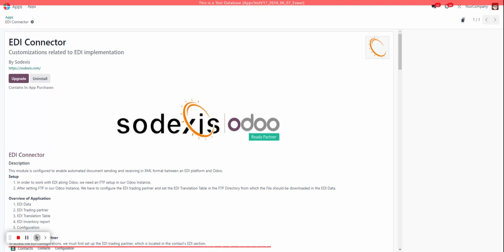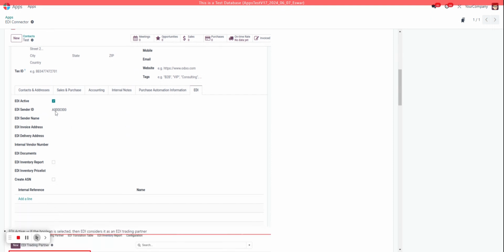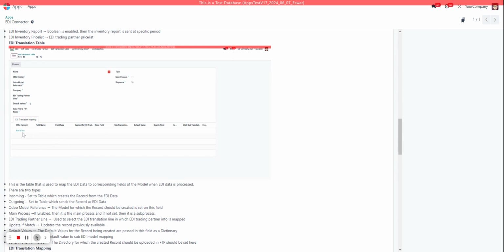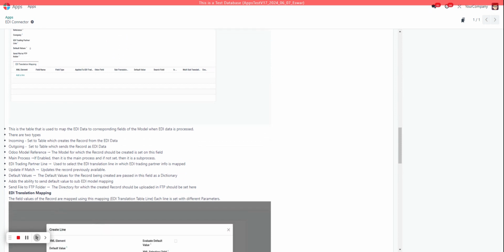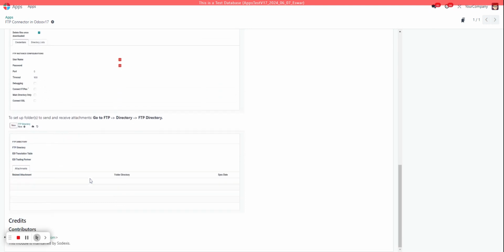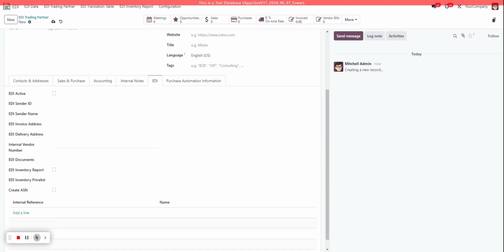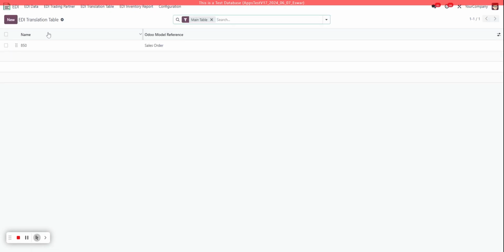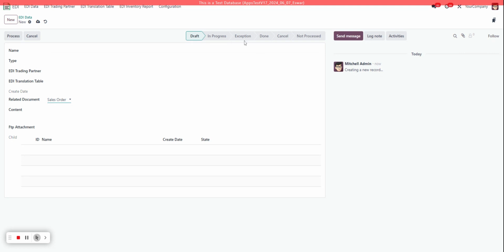EDI & FTP Connectors - Odoo V17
The apps are designed to allow document sending and receiving automation in XML format between Odoo and an EDI Platform using FTP Connector which facilitates the transmission of business documents.